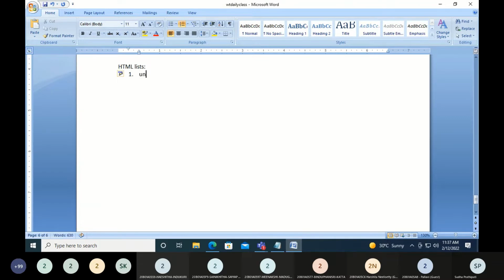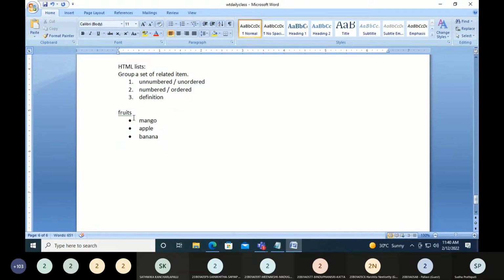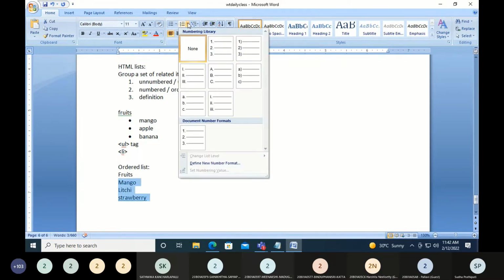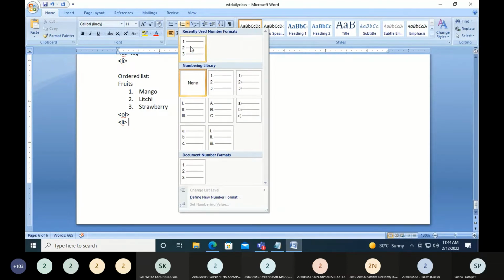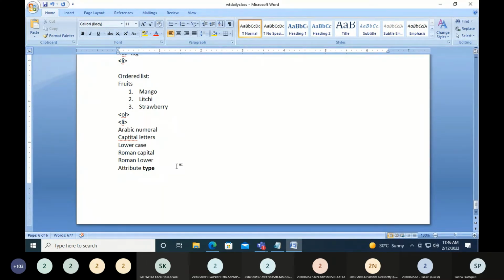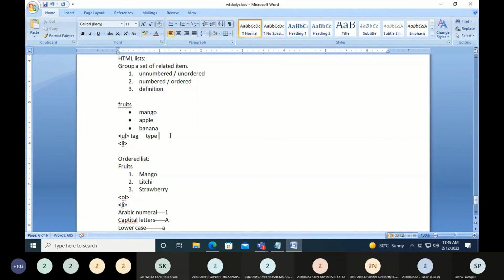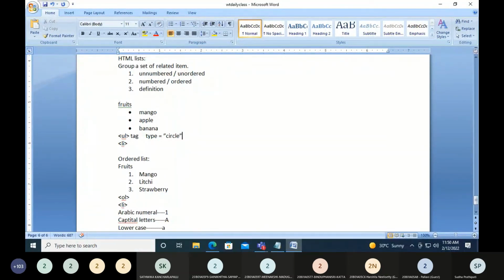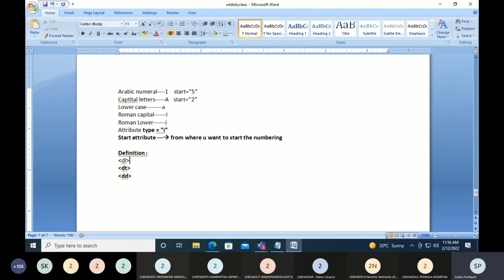wt #20 | Unordered and ordered list tags in html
Practical's of lists:
HTML lists allow web developers to group a set of related items in lists.
unordered list:
. ul tag
. li tag
. type attribute
ordered list:
1. ol tag
2. li tag
3. start attribute
4. type attribute